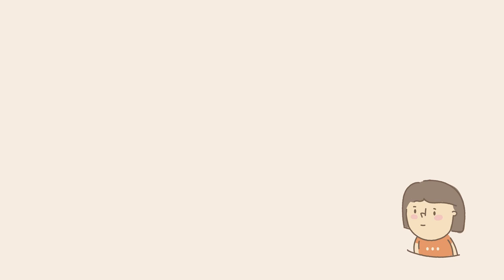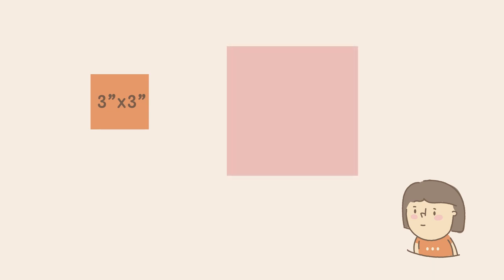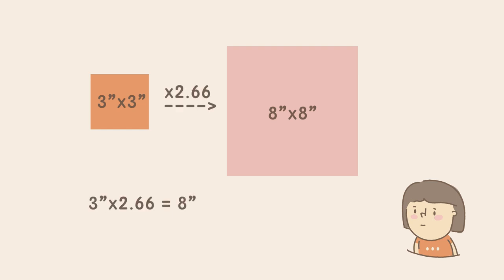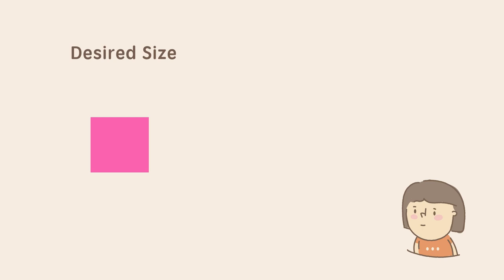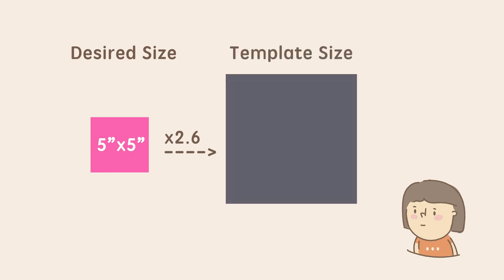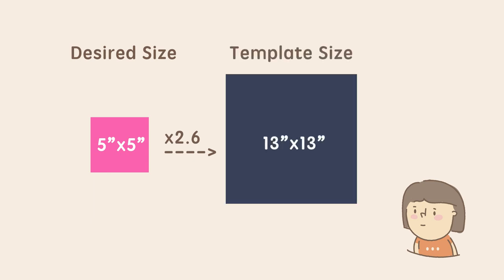Beginner Wet Felt Tutorial: Introduce Resist & How To Use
Learn the art of wet felting with resists and templates and take your creativity to the next level! This beginner guide will show you how to create and calculate template size. Get ready to unlock your creativity and discover the endless possibilities of wet felting!

🫶🏻 Every bit of support helps to make everything happen
If you are interested in further supporting the channel,

/ Chapter /
00:00 Intro
00:37 What is resist?
01:39 What is template?
02:40 How to calculate the template size?